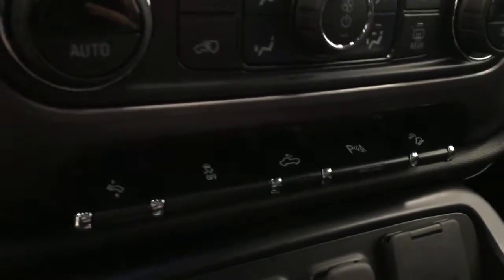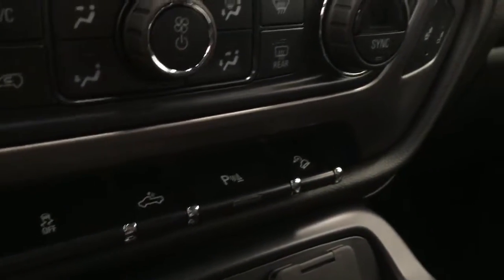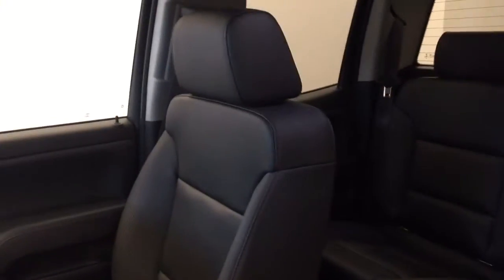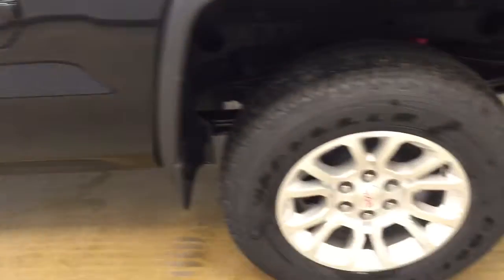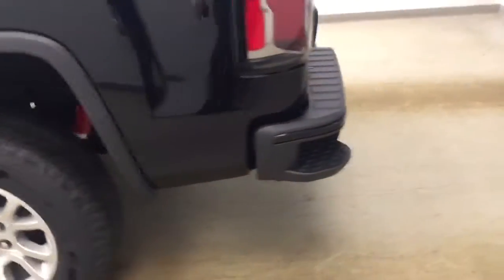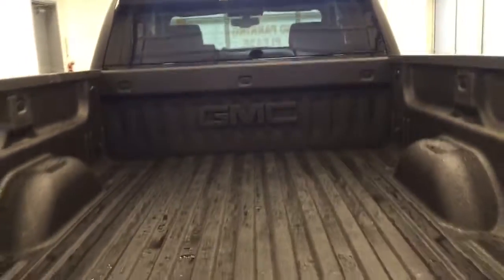2017 GMC Sierra 1500 4WD Double Cab 143.5" SLT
This is a 2017 GMC Sierra 1500 4WD Double Cab 143.5&quot; SLT with 8-Speed A/T transmission Black[GBA,Onyx Black] color and Jet Black/Spice Red All-Terrain interior color.  This video is recorded and uploaded by cDemo Mobile Inspector